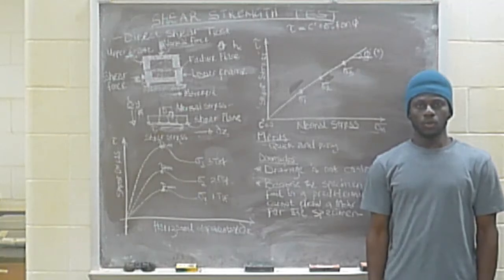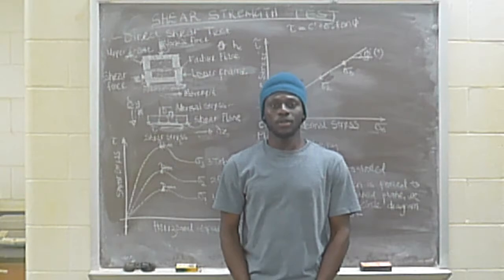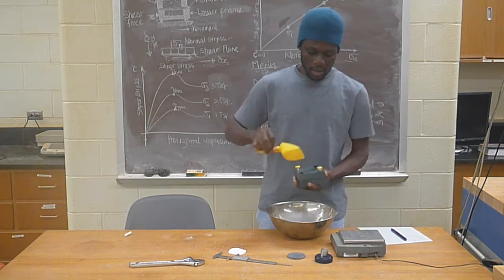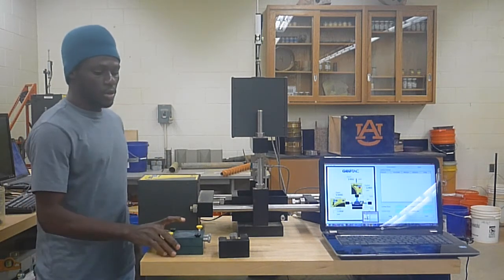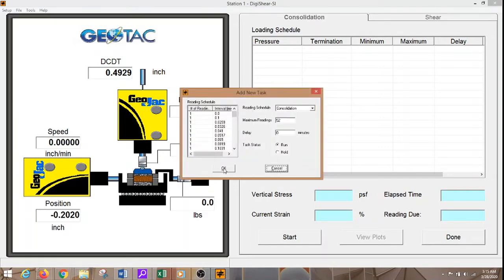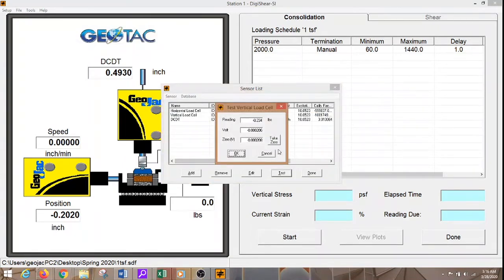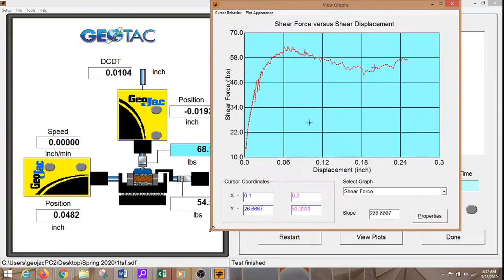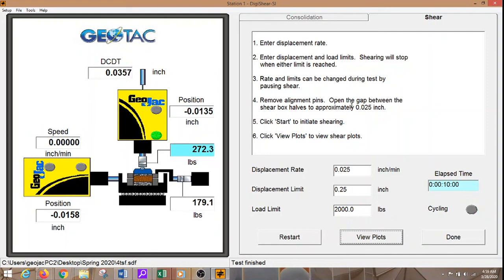Direct Shear Test using Digi_Shear.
This is an illustration of the direct shear test using the automatic Digi-Shear load frame